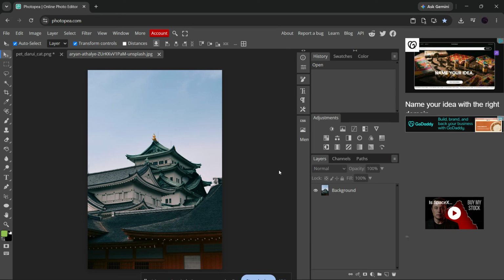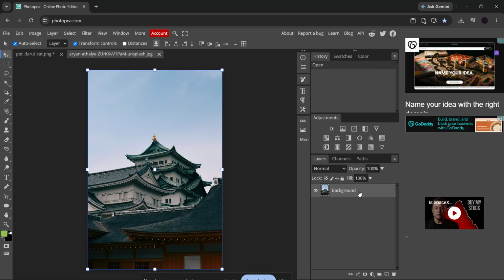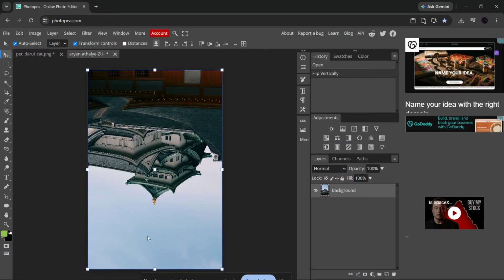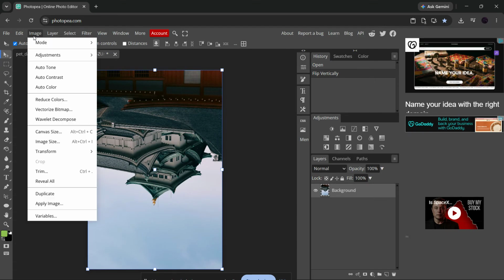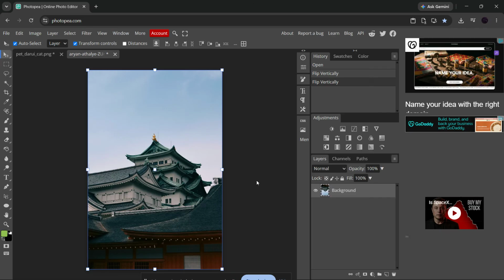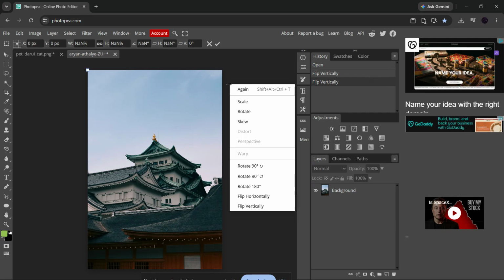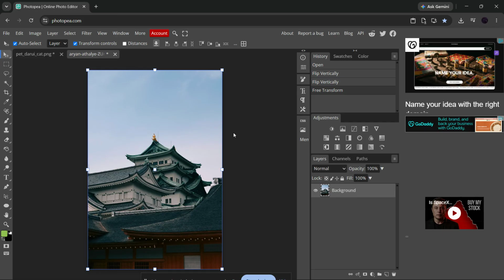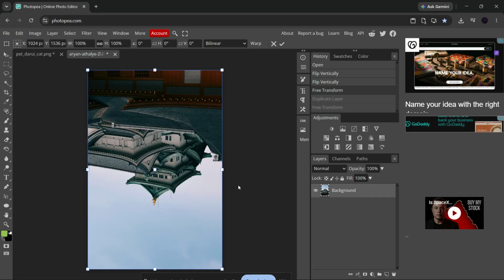How To Flip Vertically In Photopea (Easy Guide)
Learn how to flip vertically in Photopea using a single layer, the entire canvas, or a quick transform shortcut. This easy tutorial is perfect for beginners who want to mirror images, turn designs upside down, and work faster in Photopea.

🕚Timestamps:
0:00 Introduction
0:20 Flip A Single Layer Vertically
1:03 Flip The Entire Canvas Vertically
1:37 Quick Shortcut Tip Using Free Transform
2:10 Final Tips And Outro

✍️What You'll Learn In This Video:
• How To Flip A Single Layer In Photopea
• How To Flip The Entire Canvas In Photopea
• How To Use The Edit Transform Menu
• How To Use The Image Transform Menu
• How To Flip Vertically With Free Transform
• How To Work Faster With Photopea Shortcuts
• How To Avoid Flipping The Wrong Layer
• How To Mirror Images And Designs Easily

💡Pro Tips:
• Always select the correct layer before flipping
• Use Edit, Transform for one layer only
• Use Image, Transform for the full project
• Right-click inside Free Transform for faster access
• Double-check your composition after flipping